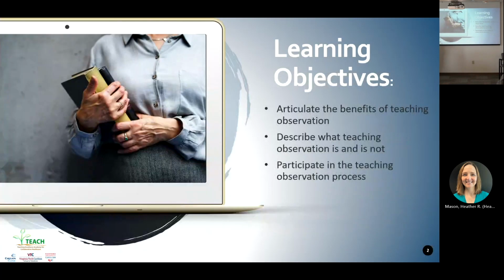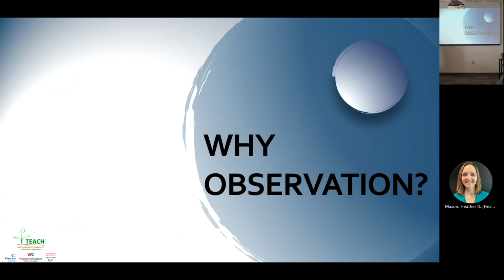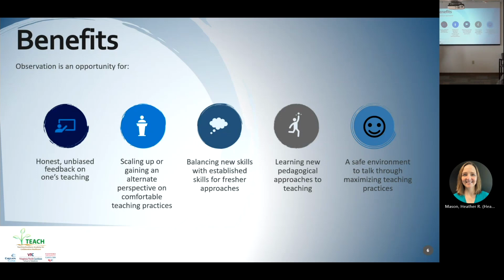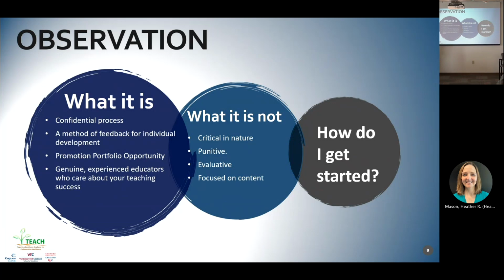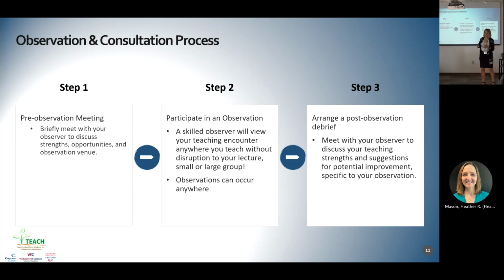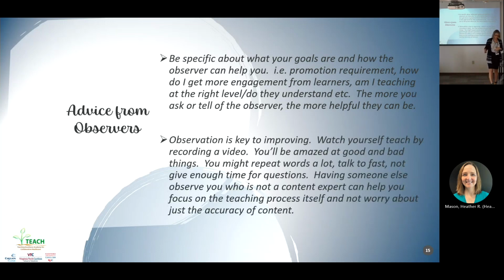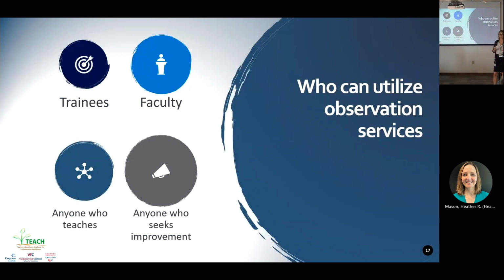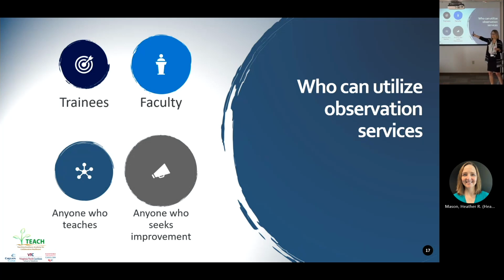Health Professions Educator Series: Peer Observation to Enhance Teaching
Peer Observation to Enhance Teaching
Presenters: Shari Whicker, EdD, MEd and Jennifer Cleveland, PharmD, BCPS, MBA